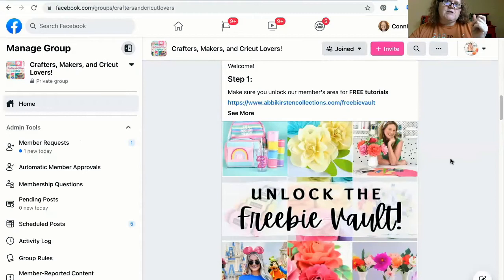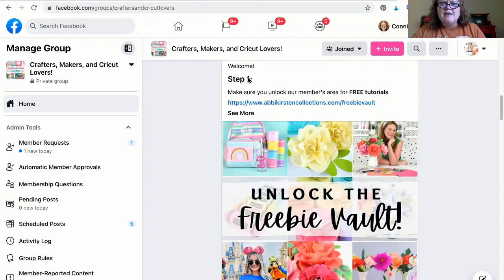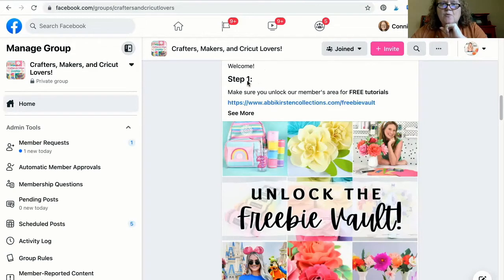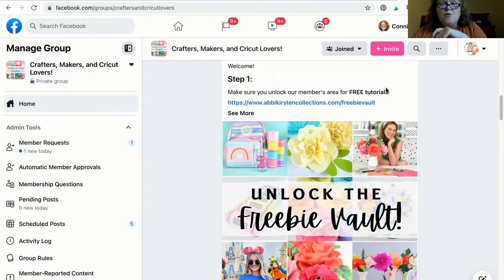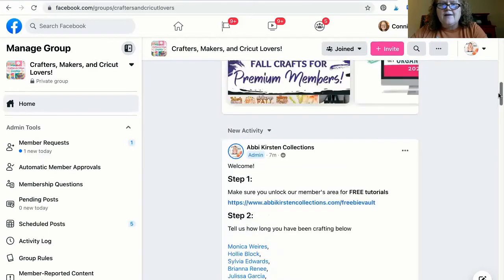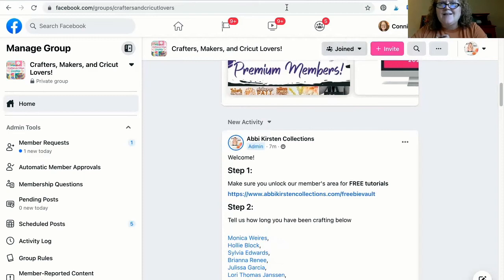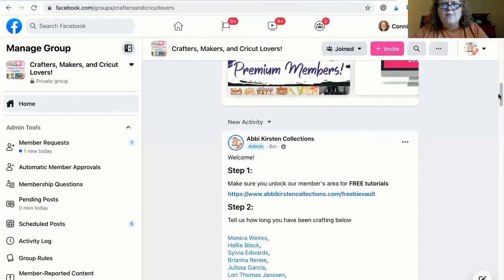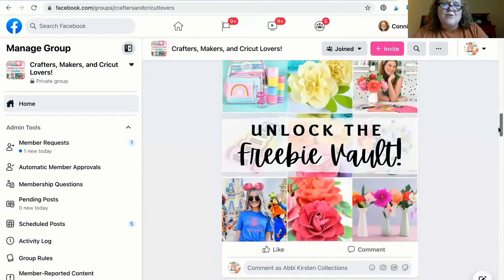How to build an email list with a Facebook group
Here's how to build an email list with a Facebook group. You need an email list with your blog to get more sales.

One of the biggest blogging tips is to build an email list. Your Facebook group is an easy way to build an email list with very little effort.

Make sure and watch the video on how to automatically invite people who like your page to your group

DIY trainings (Facebook, email, FB groups etc) (Facebook, email, FB groups etc)